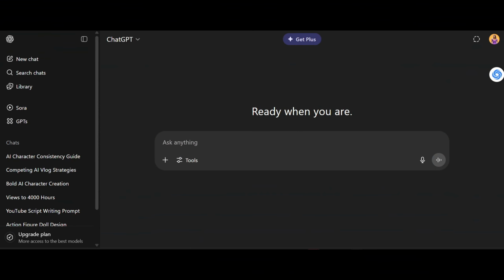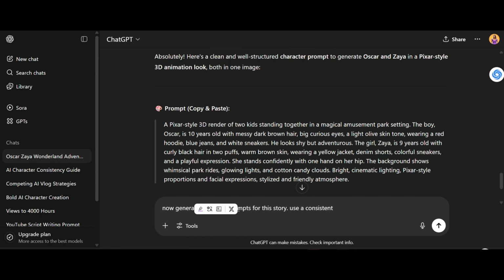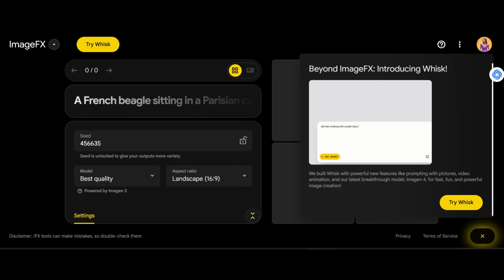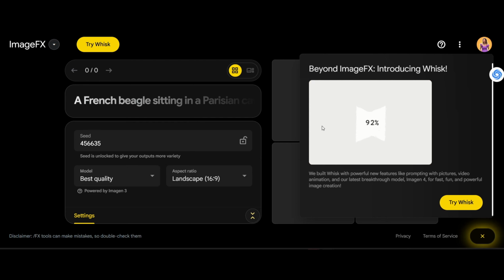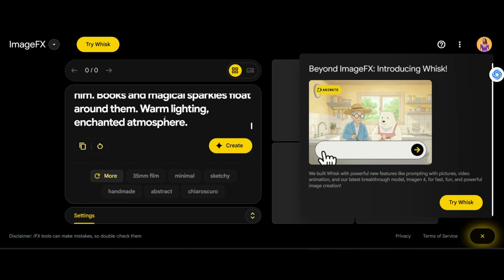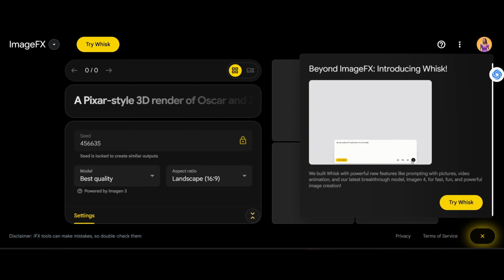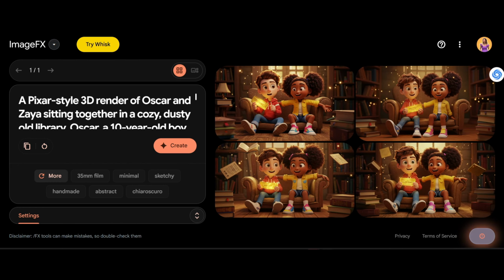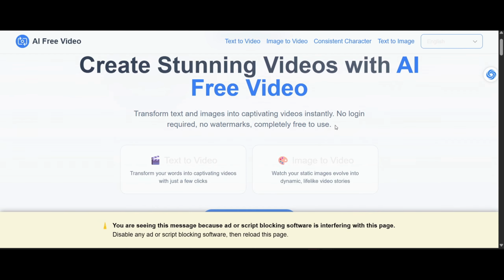How To Make 3D Animation Stories With FREE AI Tools — Beginner-Friendly Tutorial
Ever dreamed of making your own 3D animated short film without any experience or expensive software?

In this video, I’ll walk you through step-by-step how to create stunning Pixar-style 3D animation videos using 100% free AI tools — no animation degree, no paid software, no team required!

✨ What you’ll learn:
✅ How to generate characters using AI
✅ How to write cinematic story scripts with ChatGPT
✅ How to create images with Google Whisk / Ideogram
✅ How to turn images into animated scenes using Hailuo AI
✅ How to edit your video professionally using CapCut
✅ And how to bring it all together into a viral 3D animation!